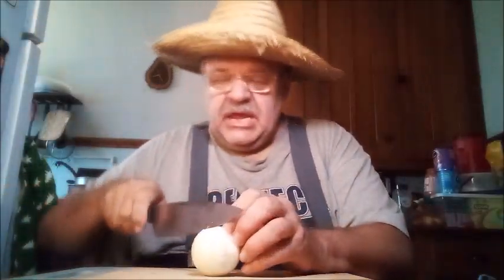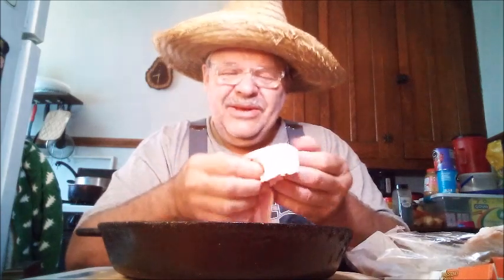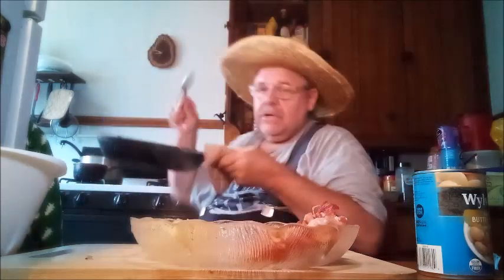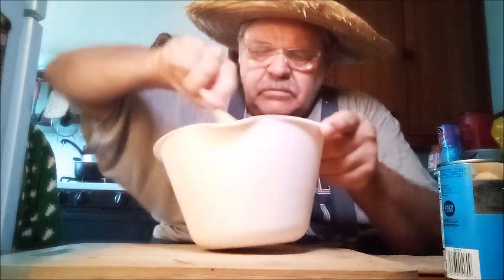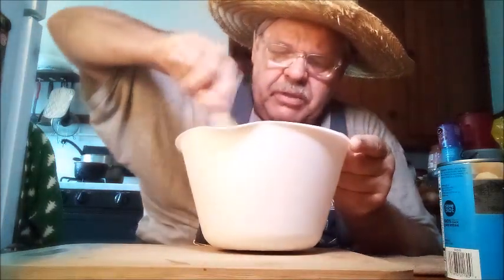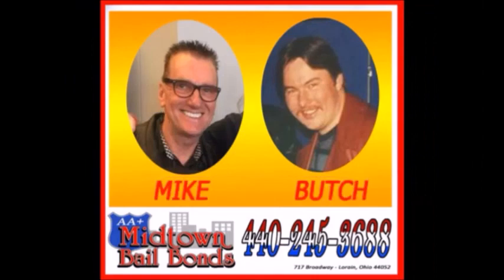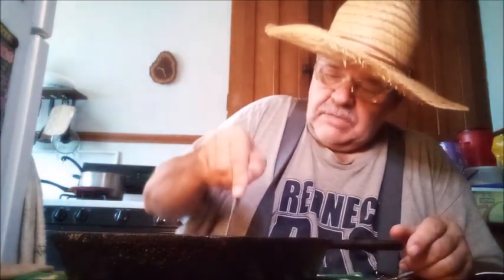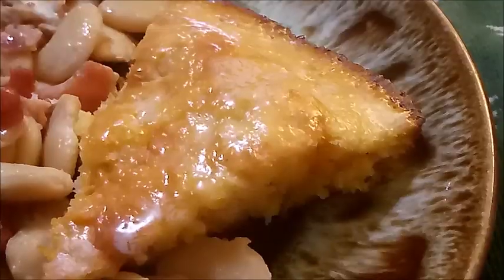Butter Beans & Bacon and Cornbread - Cooking With John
This here is some bodacious vittles. Y'all are goin'a love it